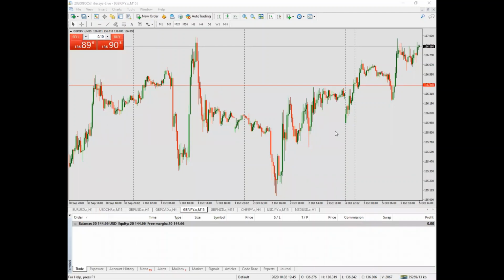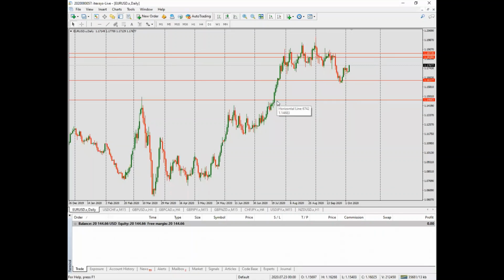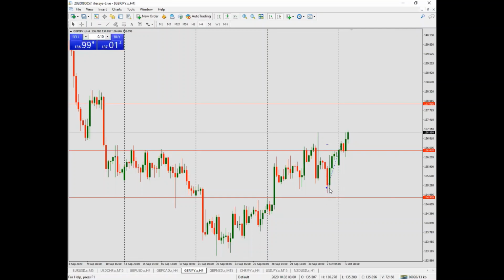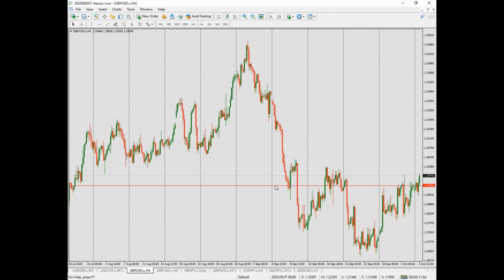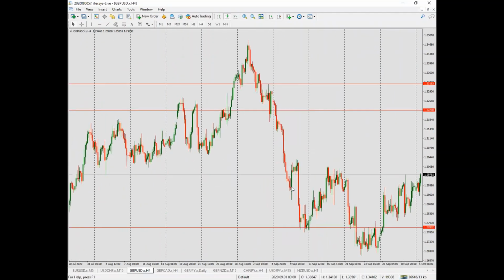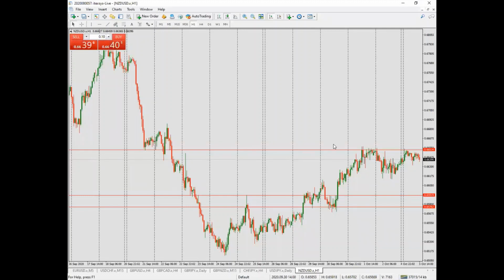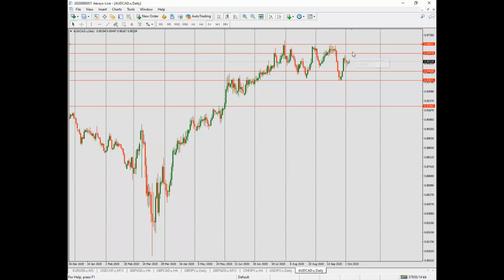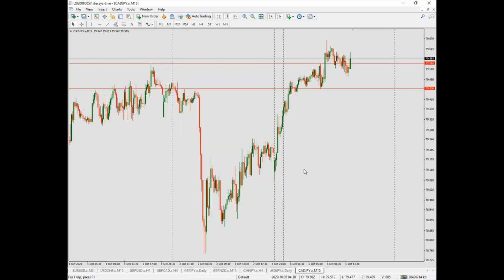Forex Trading Room on October 5 – 9, 2020, Forex Trading Sessions and Weekly Forex Forecast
then check the lower time frames to look for intraday opportunities.

We have explained what should be taken into consideration before we open positions.

As for the intraday options, we couldn't find any good setup to sell or buy any of the pairs we analyzed, all of them were at a risk level to buy or sell.

High 5!